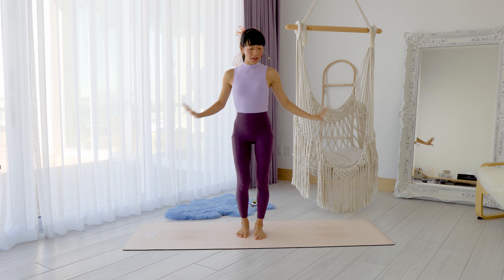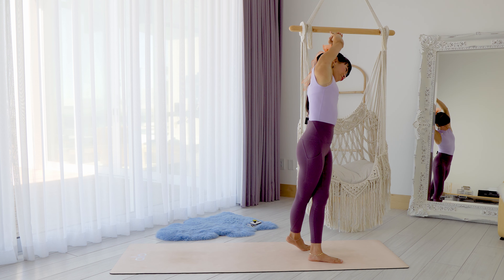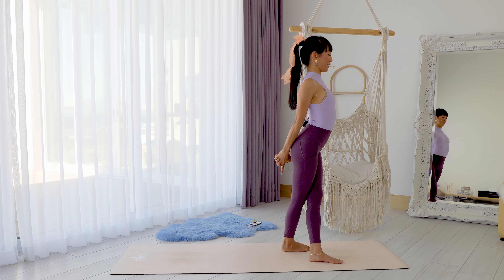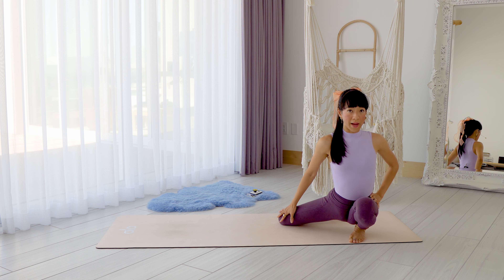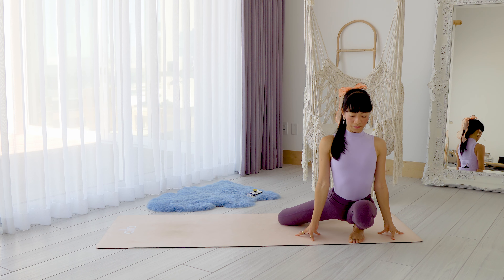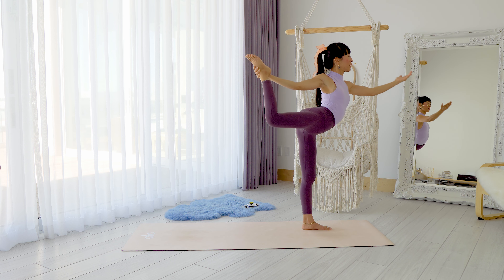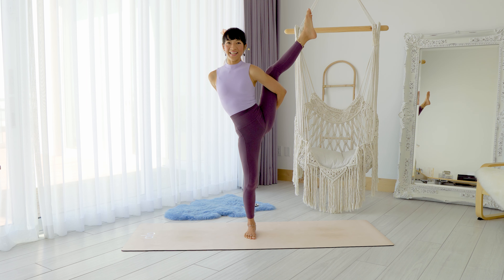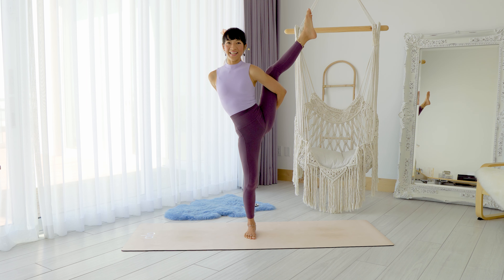Full-Body Yoga ✦ Creative Sequence ✦ Advanced Yoga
Welcome to another advanced full body yoga. This is going to activate all your muscles from head to toe that will improve mobility and flexibility. We will be doing lots of peak poses so make sure you check the list below for the asanas we are going to be performing in this class. Hope you enjoy!

Let's Get Stronger and Flexible,
Georgina

Here's a list of the asanas or poses you'll perform in this class:
✦ forward fold / uttanasana
✦ up dog / down dog
✦ malasana / yogi squat
✦ goddess pose
✦ navasana / boat pose
✦ pincha mayurasana / forearm plank
✦ camel pose / ustrasana
✦ sugarcane pose
✦ standing splits
✦ dragon pistol squat
✦ compass pose
✦ dancer's pose / natarajasana
✦ bird of paradise

What I'm wearing:
🏷 Lululemon sports bra
🏷 Aerie skort

Yoga mat seen here:
🏷 Manduka Eko mat

Georgina is not a doctor nor a specialist. She is a Registered Yoga Teacher (RYT® 500). You should consult your doctor before starting any of her routine/program/videos. Results may vary from person to person based on one's health condition or how the abnormal spine curvature is formed (for scoliosis patients), and other factors to consider. There is no guarantee of specific results. By using any of Flow with Georgina videos, you understand and agree that you are performing these movements at your own risk. Neither Georgina Sasha Krauss nor any persons associated with her have any liability to you for any harm, injury, or loss you may suffer in regards to any content they post online.